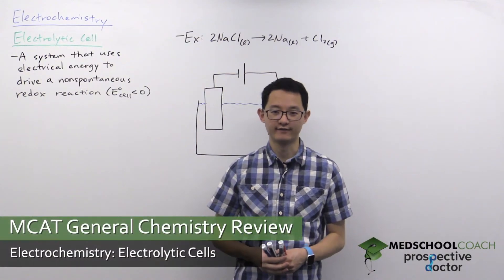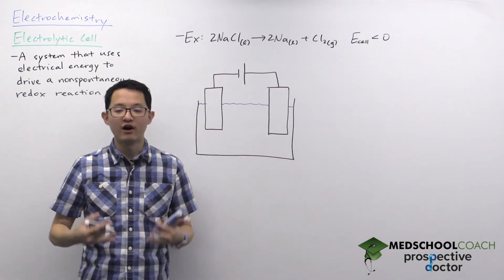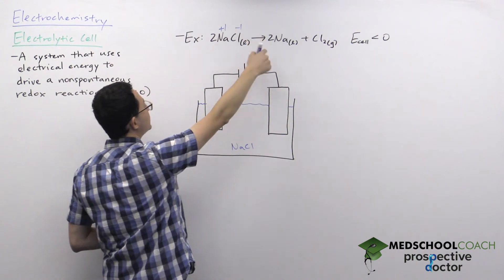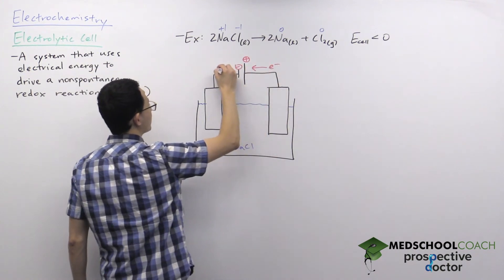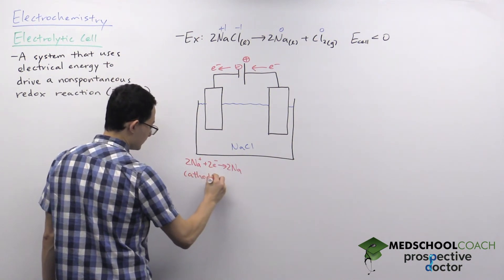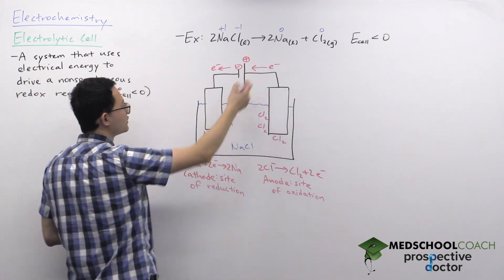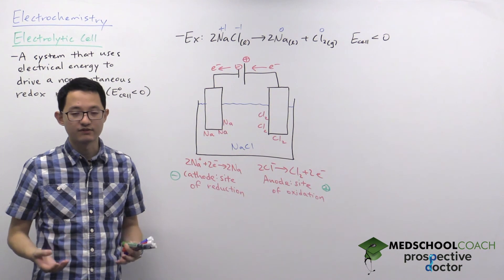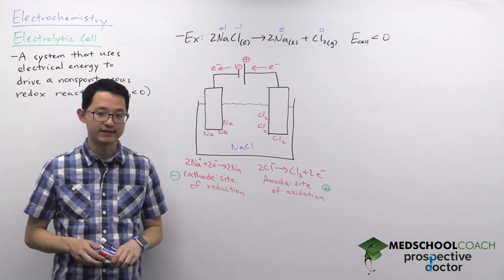Electrochemistry – Electrolytic Cells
Need help preparing for the General Chemistry section of the MCAT? MedSchoolCoach expert, Ken Tao, will teach everything you need to know about Electrolytic Cells within Electrochemistry. Watch this video to get all the MCAT study tips you need to do well on this section of the exam!

The standard cell potential of a redox reaction is the sum of the standard oxidation and reduction potentials of the individual reactions occurring in that system. Looking at the equation ΔG° = -nFE°cell we noted that a redox reaction with a negative cell potential has a positive change in Gibbs free energy and is non-spontaneous. Electrolytic cells are electrochemical cells that contain non-spontaneous redox reactions, which will only proceed when electrical energy is applied to them. This section will cover the three main differences between electrolytic cells and galvanic cells: that electrolytic cells have a negative charge on their cathode but a positive charge on their anode, that electrolytic cells are non-spontaneous, and that electrolytic cells require an external power source.

Design of an Electrochemical Cell

Similar to a galvanic cell, an electrochemical cell is composed of a cathode and anode. The anode is defined as the site of oxidation while the cathode is defined as the site of reduction. However, in an electrolytic cell, because the reaction is nonspontaneous, we attach a battery to the cell circuit to power the non-spontaneous redox reaction. In a galvanic cell, electrons were spontaneously produced at the anode and carried to the cathode. In an electrolytic cell, electrons are pulled from the anode by the battery.

Recall that in a galvanic cell, the movement of salt bridge ions into the cathode and anode solutions made them positive and negative, respectively, facilitating the movement of electrons from the anode to the cathode. The movement of electrons from regions of positive to negative charge is a spontaneous process. In contrast, we know that an electrolytic cell is non-spontaneous and requires battery power. In an electrolytic cell, the anode is positively charged and the cathode is negatively charged, disfavoring the flow of electrons from anode to cathode. The battery is required to force electrons from the positively charged anode to negatively charged cathode.

MEDSCHOOLCOACH